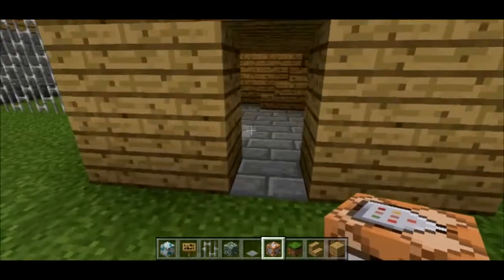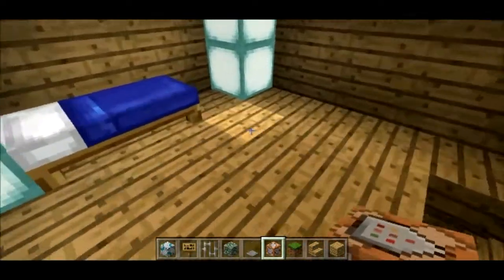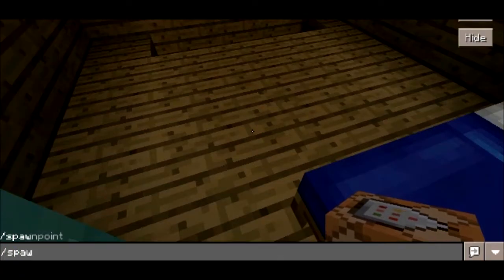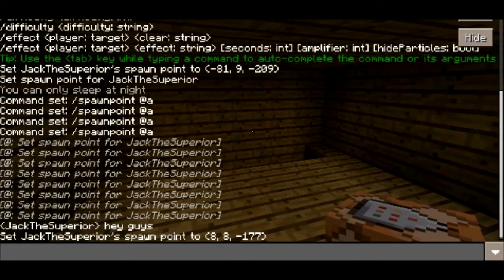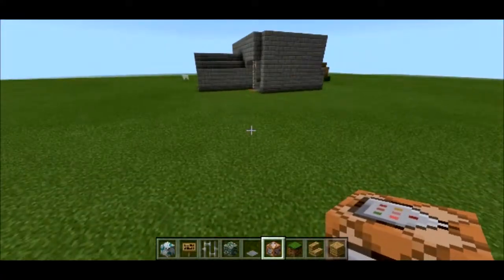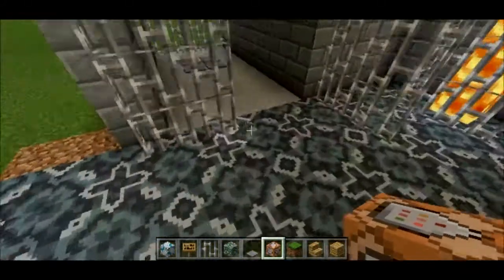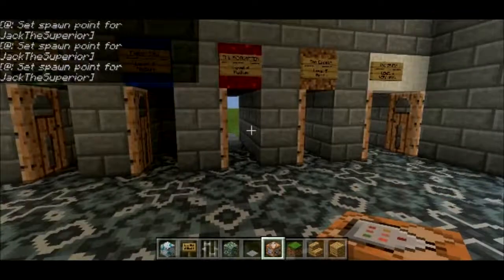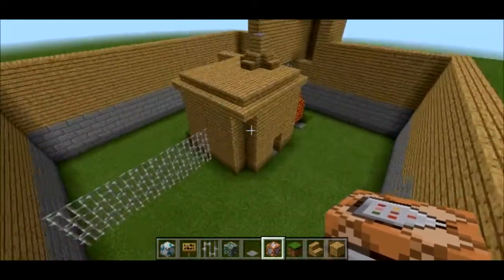How to get Coordinates on Minecraft PE/Windows 10 Edition. [CC]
No downloads AT ALL, its just a in game command that you can use to your advantage.